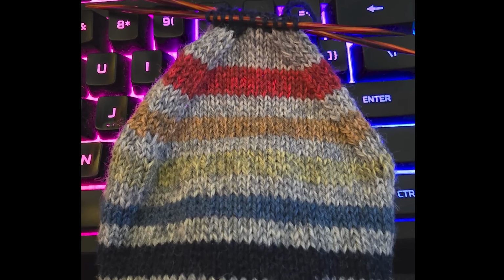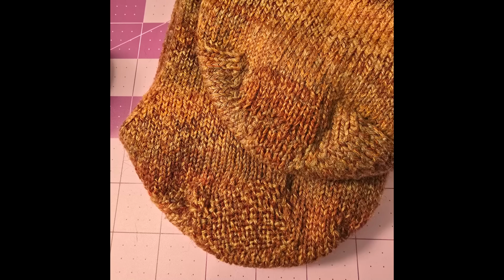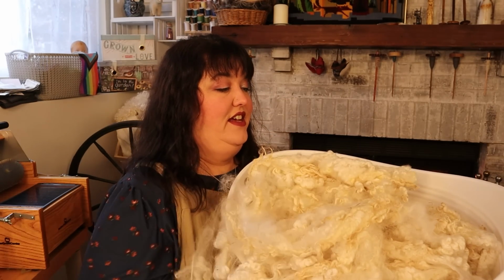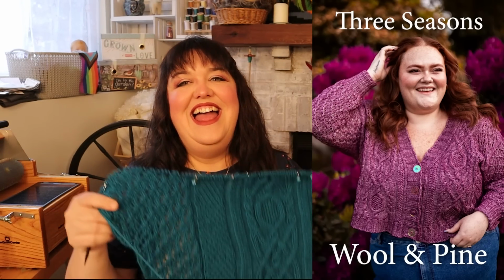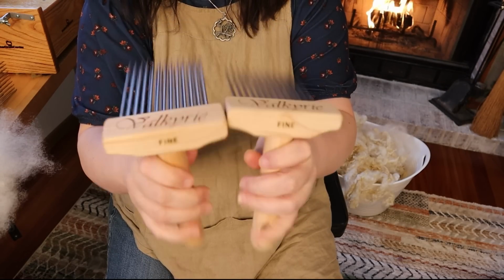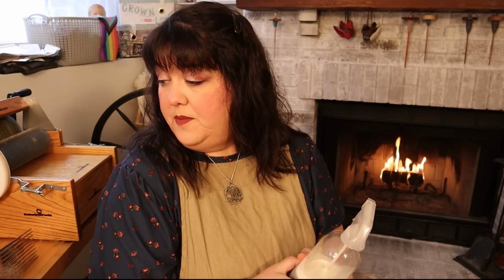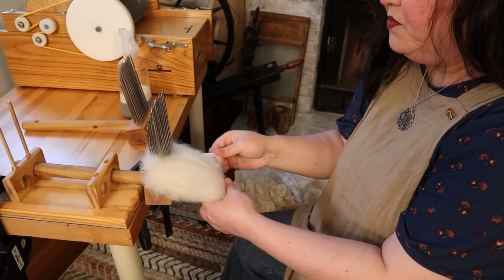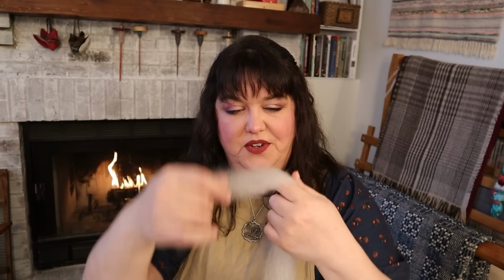Knitting Socks & Combing Milk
Join me by a cozy fire while I share my current WIPs. I have a few knitting projects on my needles, I'm processing a whole fleece, mending socks, and solving a major static problem. Finally, I'll share some tips to get an in-person fiber art community started near you!

~~ Social Media ~~